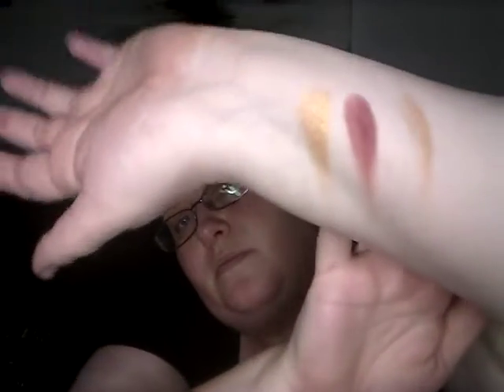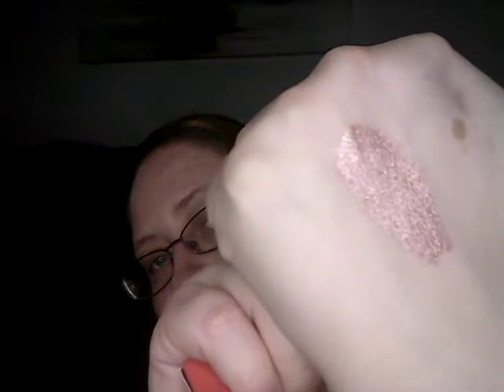Boxycharm base box for april!